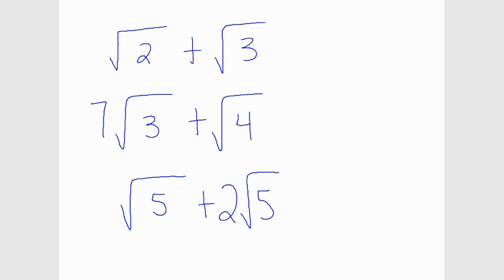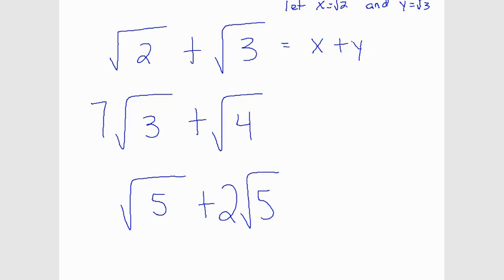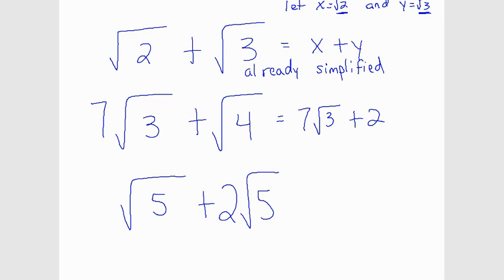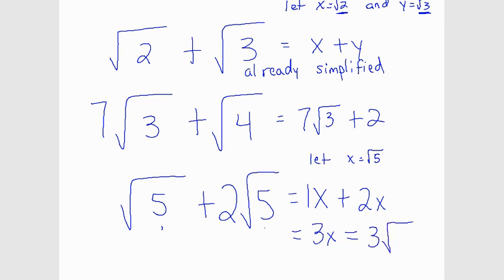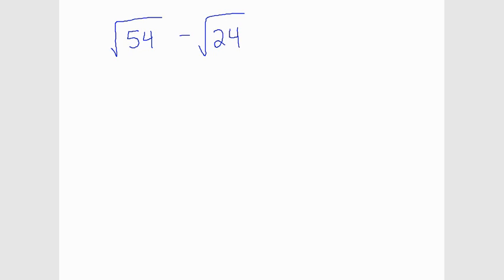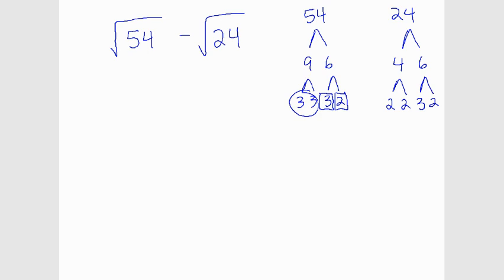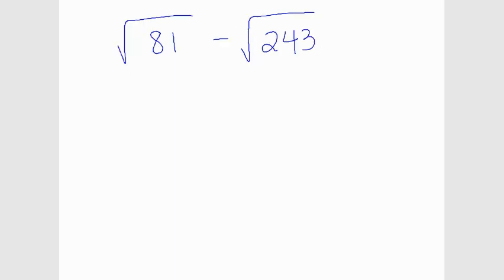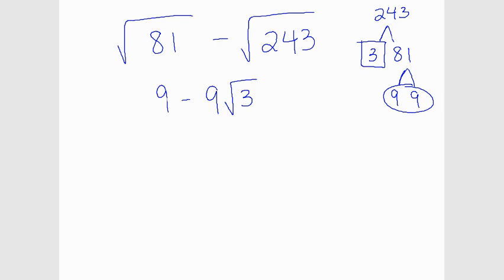How to add or subtract Irrational Numbers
How does the concept of adding and subtracting radicals tie into the concept of combine like terms?